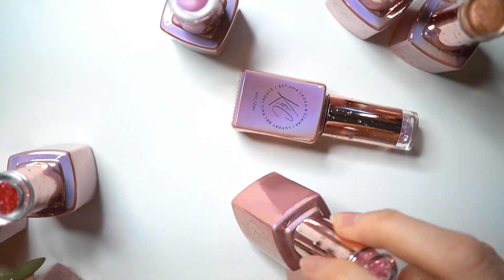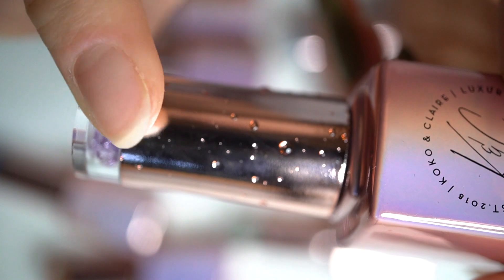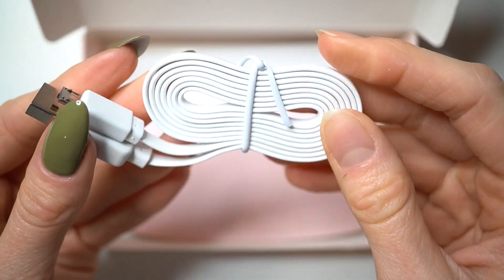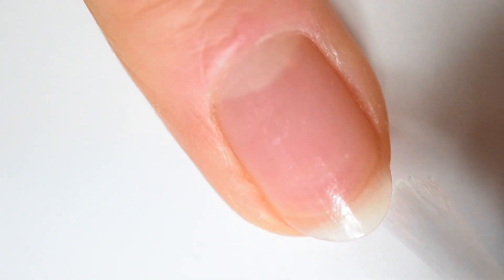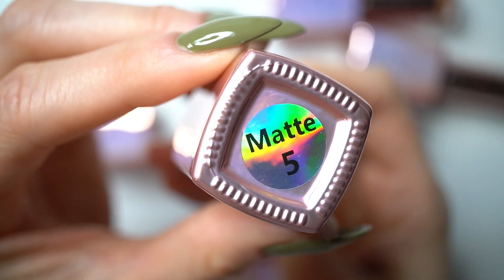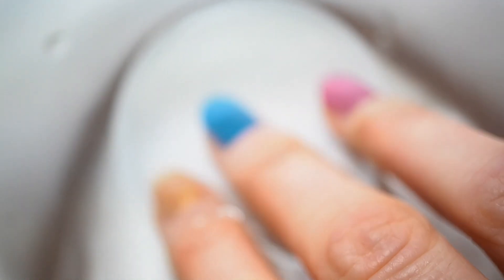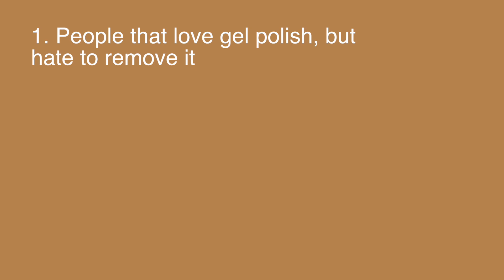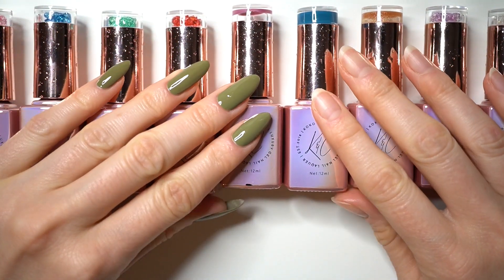Koko & Claire gel polish that you can remove with WATER !!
Koko&Claire gel polish that is removable with warm WATER!! :)

*** this set was Kindly gifted by Koko&Claire.
Please note that the fact that it was gifted does not influence my opinion.

xoxo, GosiaPio